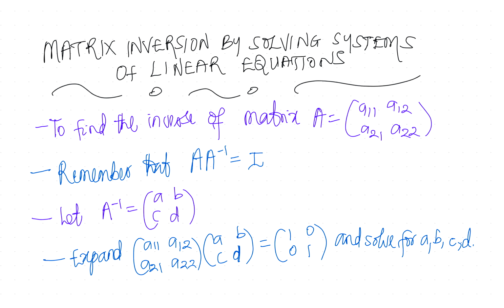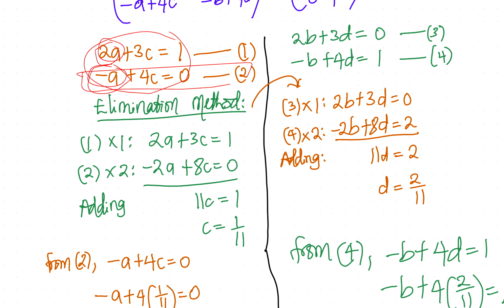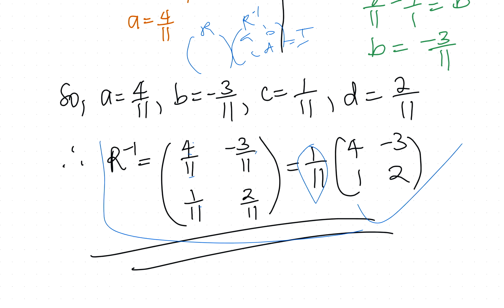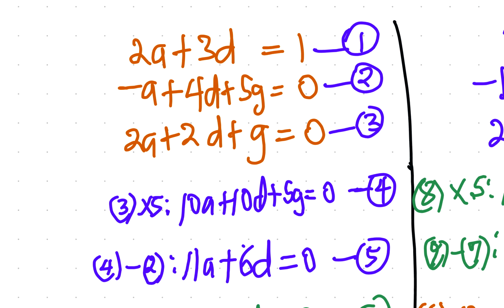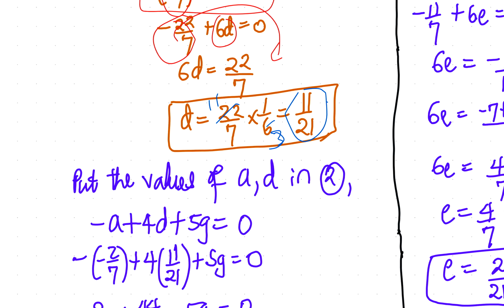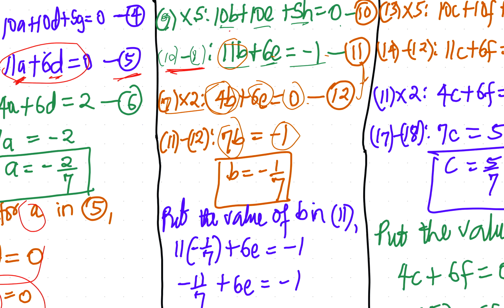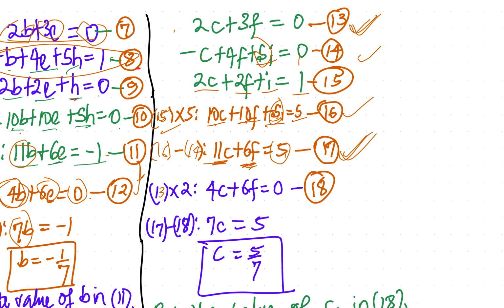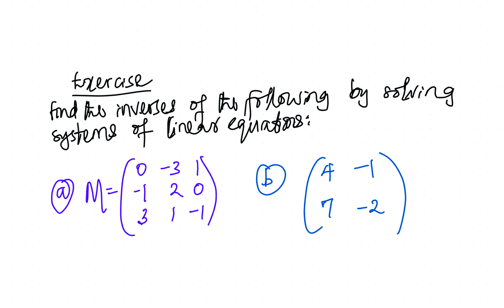14. Matrix Inversion by Solving Systems of Linear Equations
Unlock the mysteries of matrix inversion with this insightful video!

Gain a solid understanding of the underlying principles, and elevate your mathematical prowess by mastering the art of matrix inversion through solving systems of linear equations.

Follow along with step-by-step explanations and practical examples, empowering you to confidently tackle complex problems involving matrices.